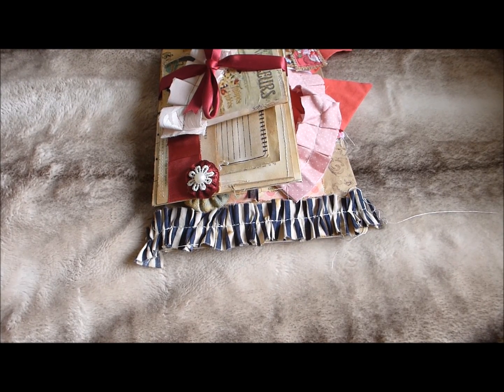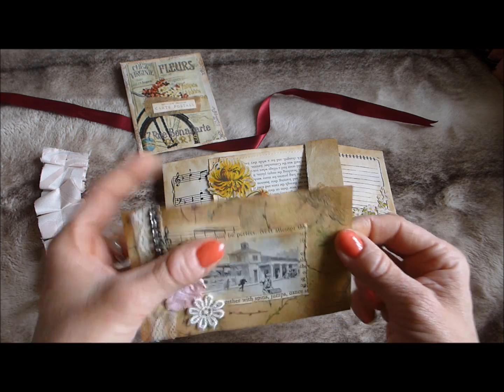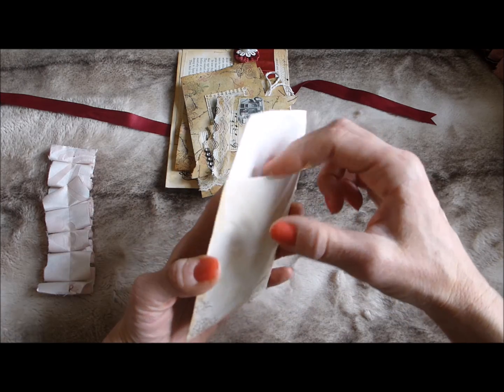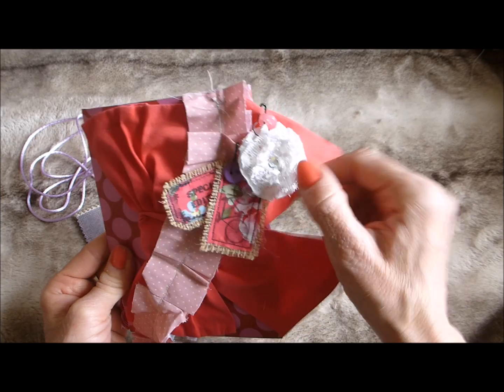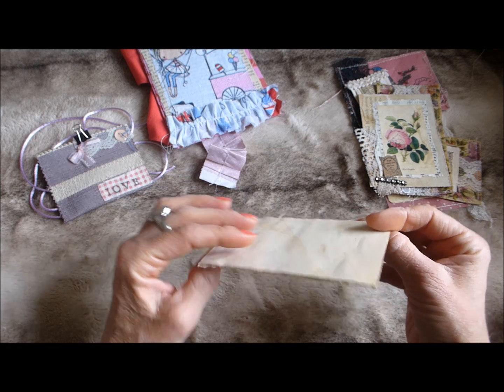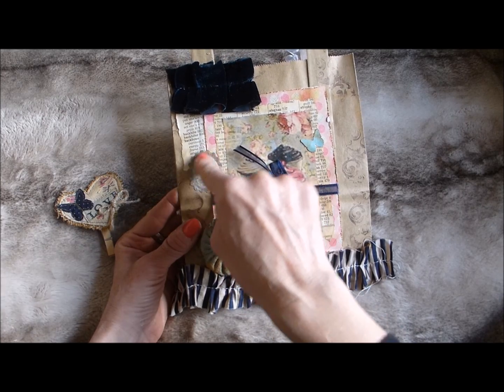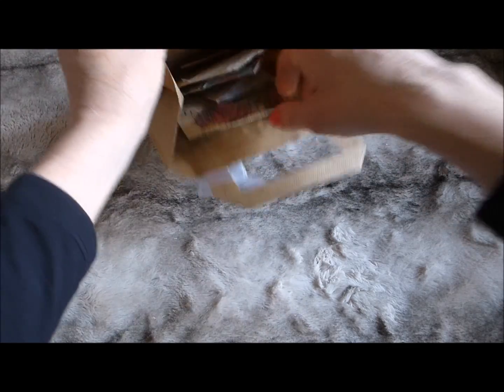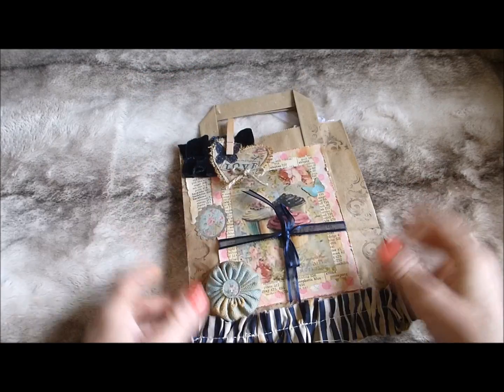3 x Vintage Junk Journal Tags Pockets Embellishment Kit - Sold - Thank you!!!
Hi - welcome to my latest junk journal kits. All three are for sale on my Etsy shop,
Thanks for stopping by xx